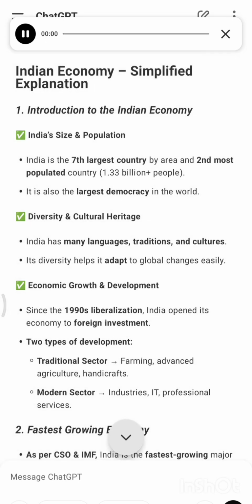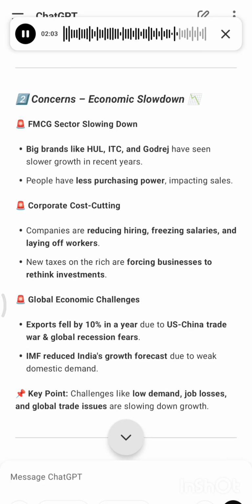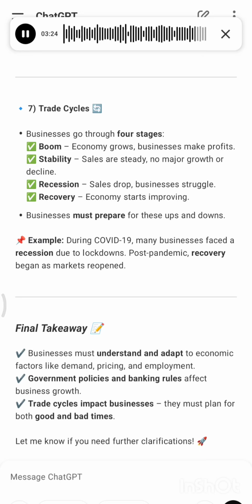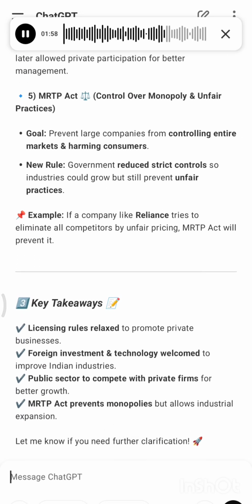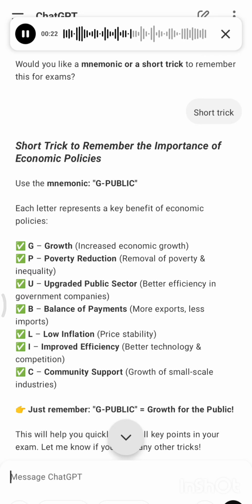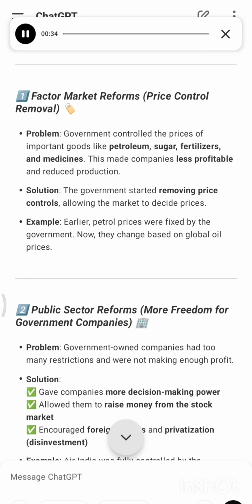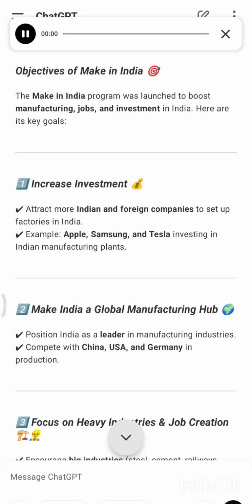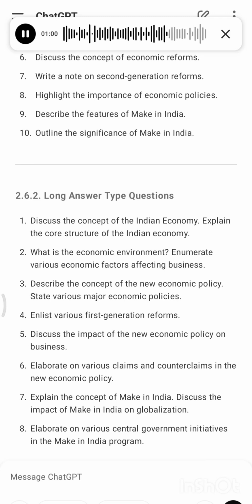|| BPR || MODULE - 2 || CHAPTER - 02 ||